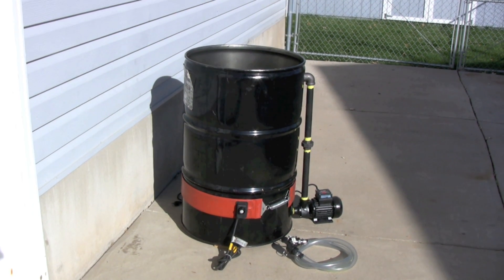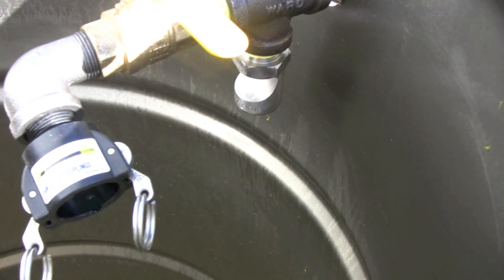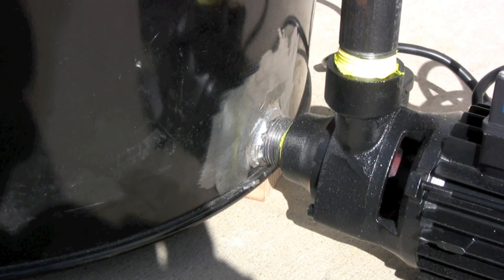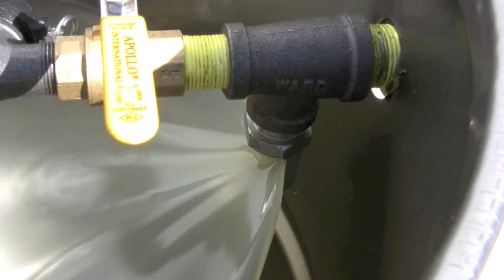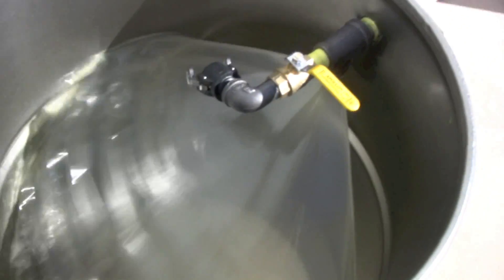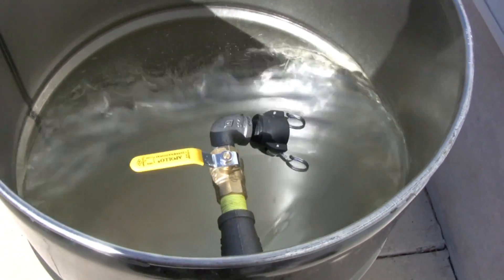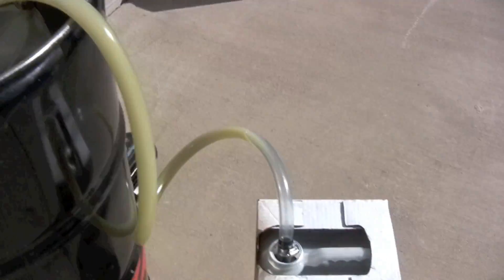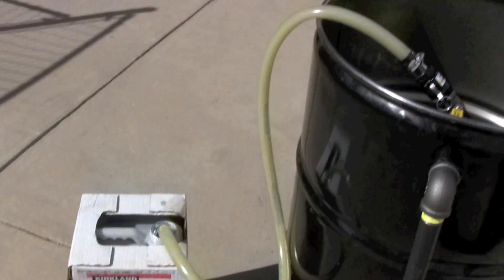Oil / WVO / Biodiesel Dewatering Drying Tank - Utah Biodiesel Supply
It's used for removing water from waste vegetable oil and Biodiesel.